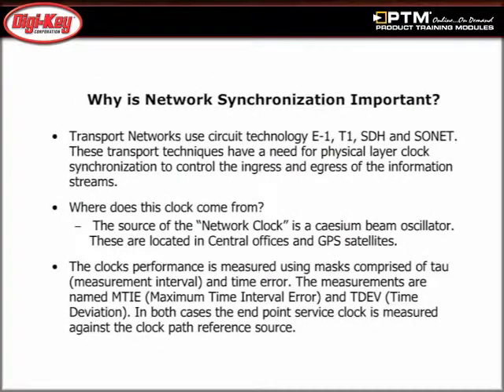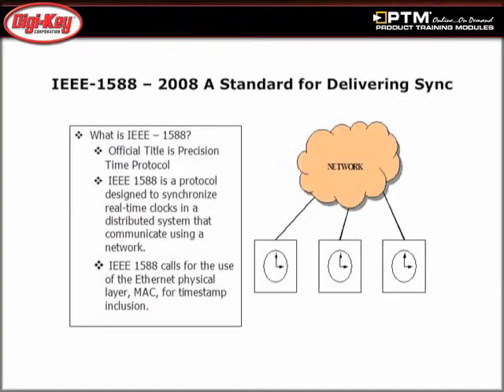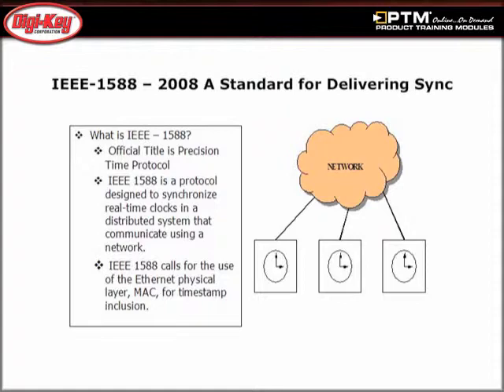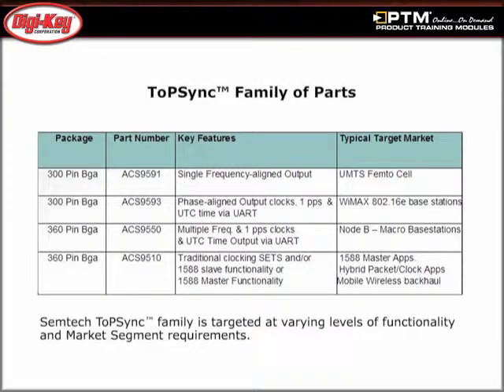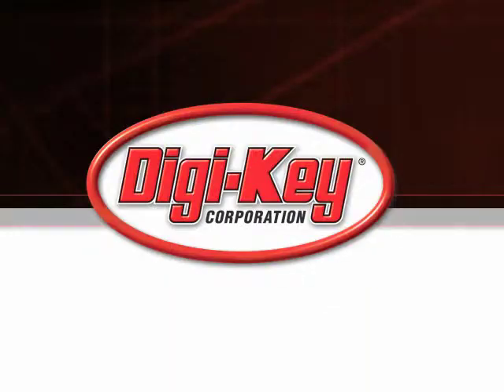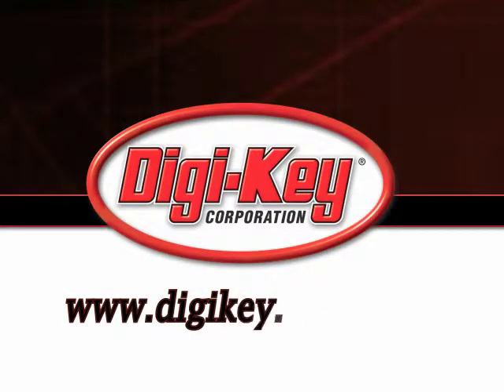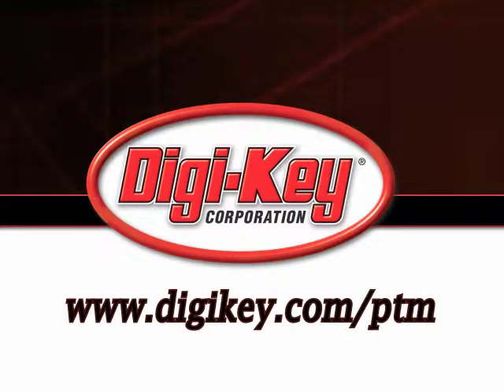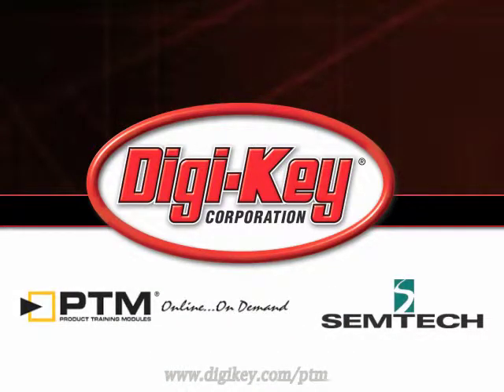ToPSync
- This module, provided by Digi-Key and Semtech, will discuss the importance of maintaining network synchronization during migration from traditional circuit-based transport technology to packet-based transport technologies and how Semtech's ToPSync family can help solve the network synchronization dilemma.  Additionally, the module will explain the IEEE 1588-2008 precision time protocol and identify changes in international standards regarding synchronization delivery by service providers.